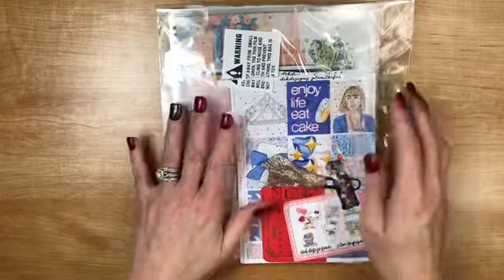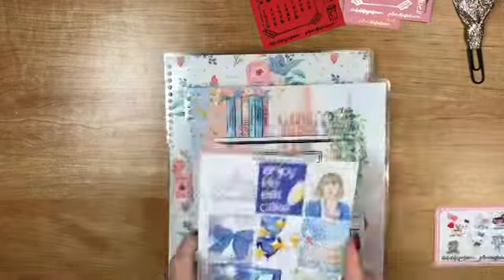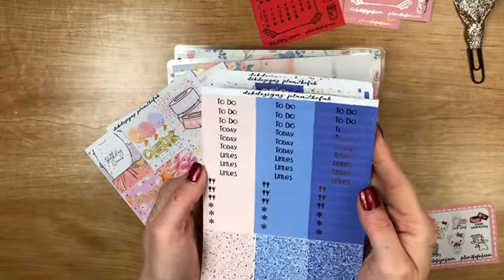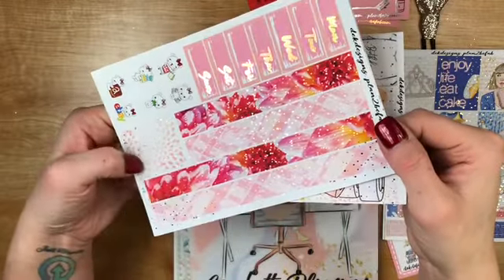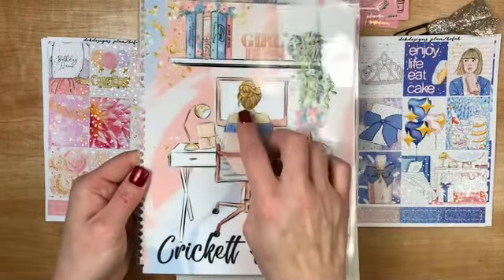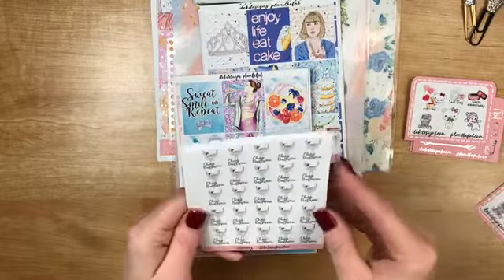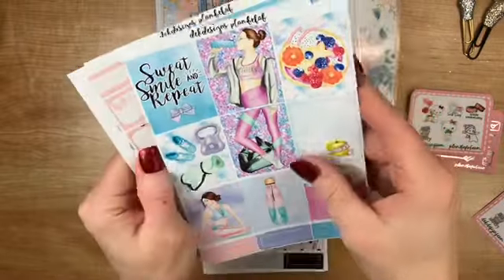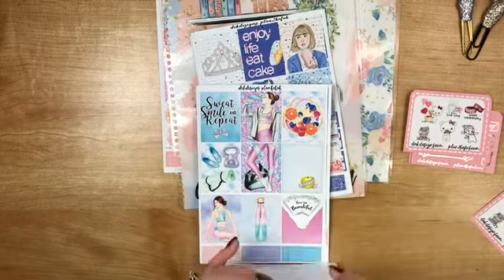Sticker Haul Ft: DEK Designs and Plan2BeFab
DEK Designs Co
My code can not be used for..
Sticker storage binders or the inserts, $2 Tuesdays, Glitches, Subscriptions ,sales or  mystery boxes mention Crickett for a PR freebie